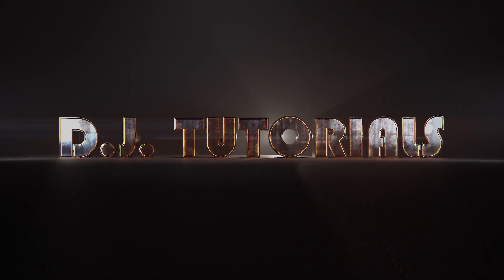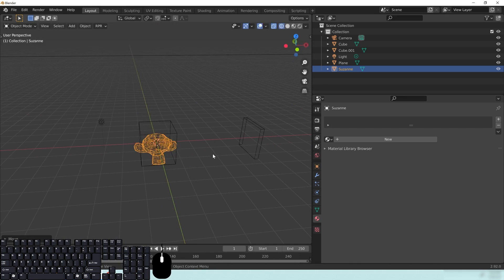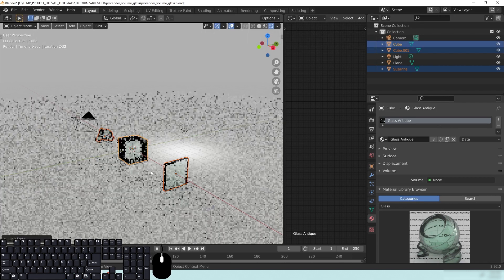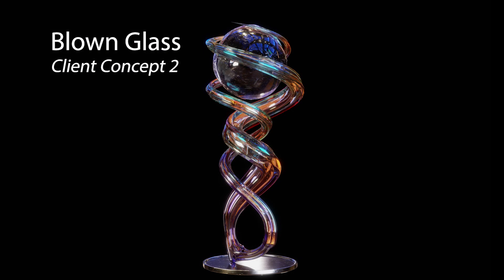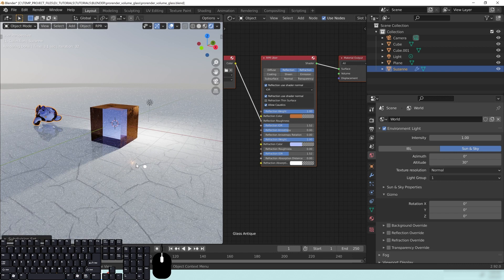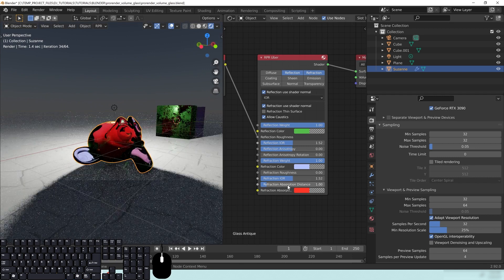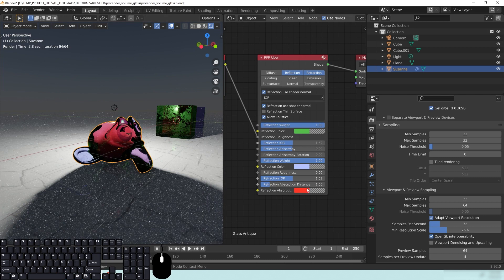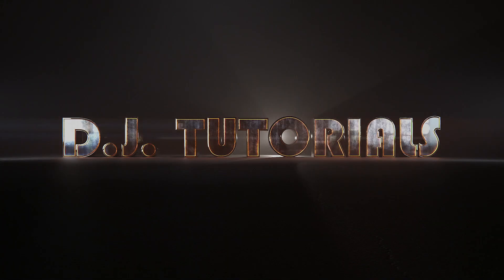AMD Radeon ProRender | Advanced Glass Shading with Volume Absorption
This tutorial covers the new v3.1.10 AMD Radeon ProRender glass shading using Volume Absorption. Although volumes for smoke, fire and other volumes like that aren't supported just yet, this new version allows for some awesome shading techniques for glass.